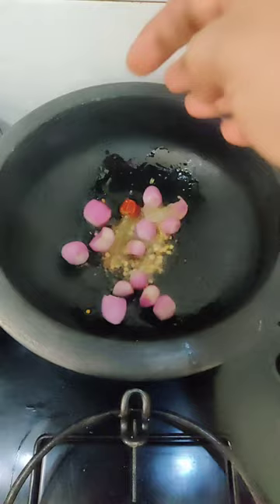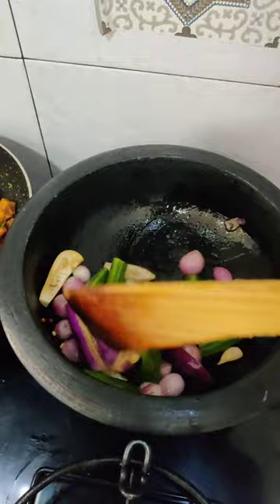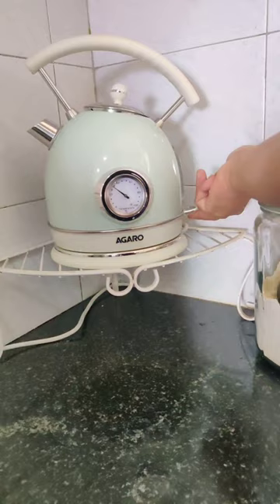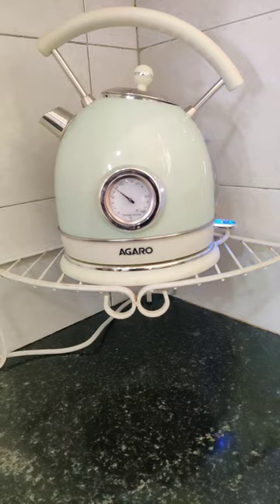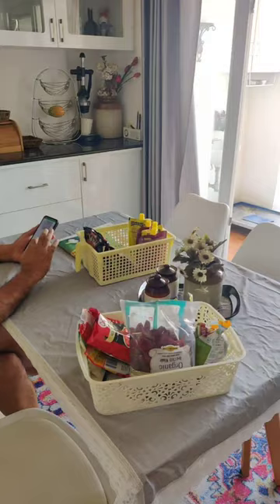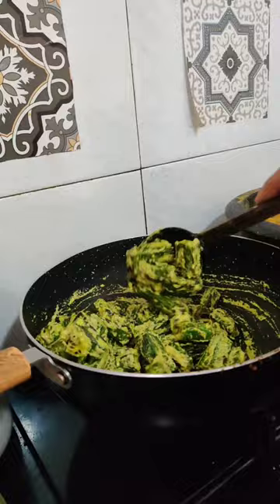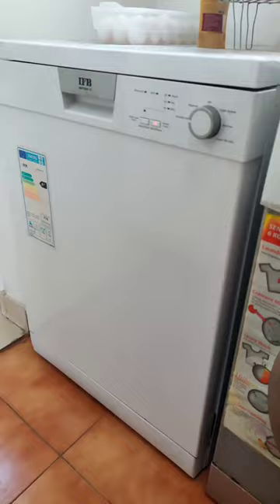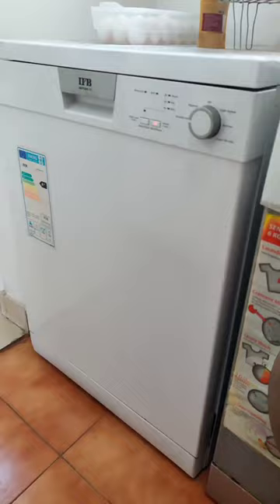minivlog /weekend Vlog /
Agaro kettle
masala box
B&W saree
corklid jar
Doomlid glass container
Grinder:Smart fingers comfort plus mini table top wet grinder 1.25 ltrs
cooking stand
small ceramic jars
ceramic plates
cast iron Wok
Egg boiler
castiron skillet mini
Iron kadai
glass kettle
dish drainer
wooden plate rack
mini electric chopper
preethi wet grinder
kaftan dress
portable bidet
Dinning chair
cast-iron saucepan
Butterfly 3 ltr pressure cooker
Oil jar with brush
crinkle chopper
wonderchef chopper
plain saree
mini casserole
philips Epilator
Facial hair remover
philips cordless Epilator
periods panties
Railway station style wall clock:
black & gold wall clock :
Pink & grey long Tees
Black & sky blue long Tees
portable Fan
small vaccum cleaner
Chopping board
Robo vaccum
 Amazon Kurti links:
spray Mop
Styleys Multifunctional Storage Basket
storage basket black
Cast Iron Kadai
statue ofBuddha
Buddha wall painting
Metal lantern
Agaro 25 ltr Oven :
Philips food processor:
Treo by Milton Triply stainless steel fry pan :
kitchenAce airtight food container:
OVEN ( OTG)
Robo vaccum cleaner
Dyson cordless vaccum cleaner:
wooden chopping board
soogo glass Jar set
Metal shelve :
stainless steel kitchen dish rack :
prestige stone fry pan :
wooden spice box :
Glass oil dispenser:
white kitchen counter shelf :
counter top bottle organizer:
wire brush set
white metal basket
Lint roller
fridge storage baskets:
white colour organizing basket :
square containers
OVEN (OTG)
Non stick kadai with lid